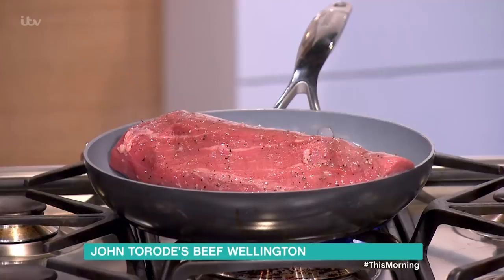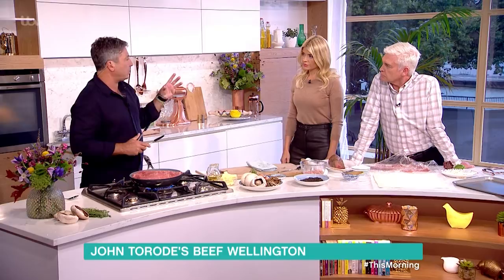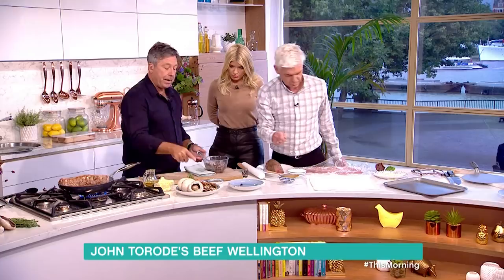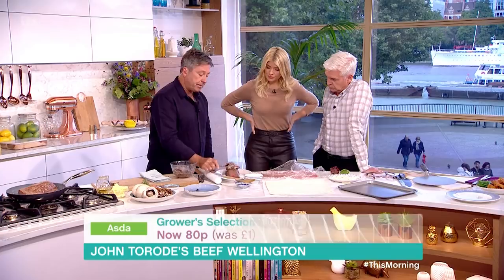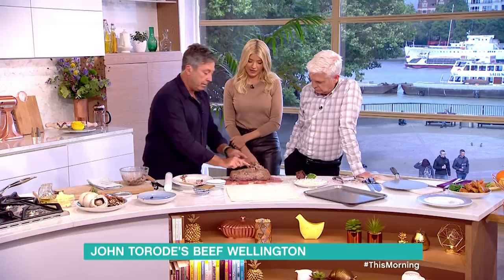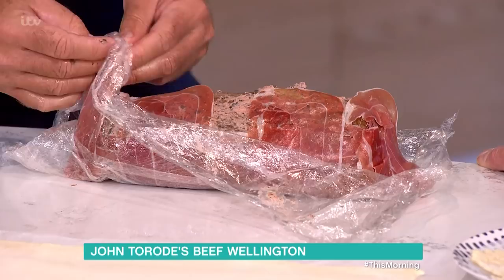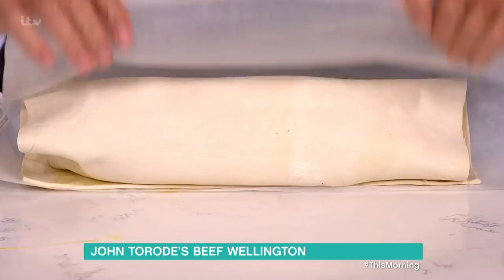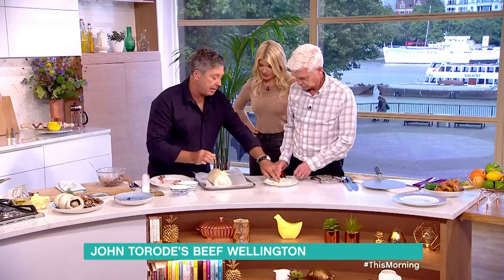John Torode's Classic Beef Wellington Part 1 | This Morning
At HollyÍs request, John's here with another masterclass, showing us how to achieve fillet-filled pastry perfection.